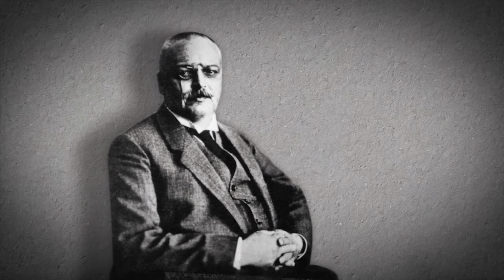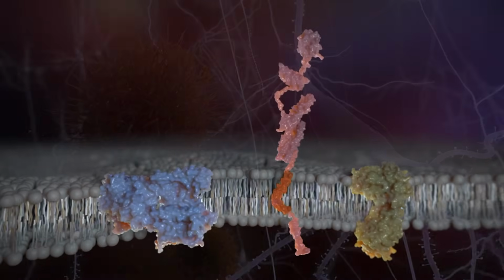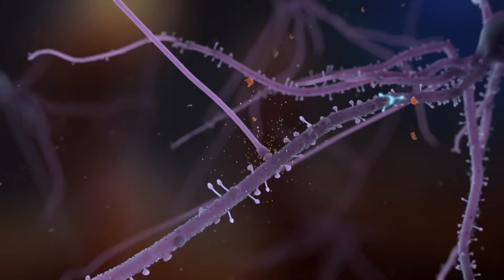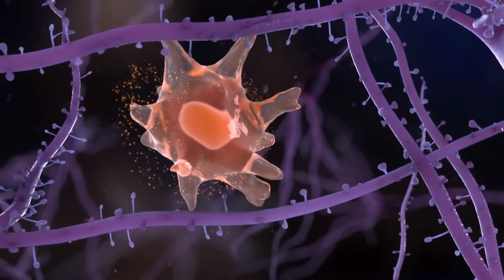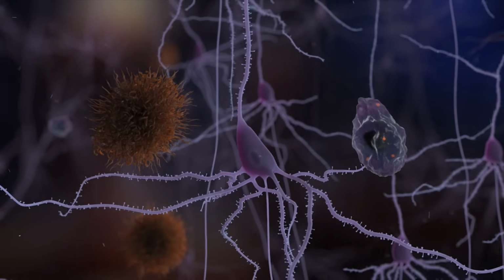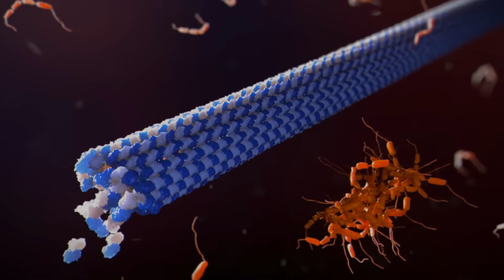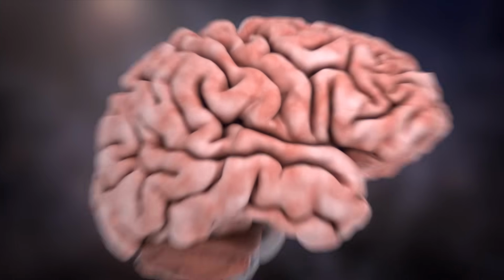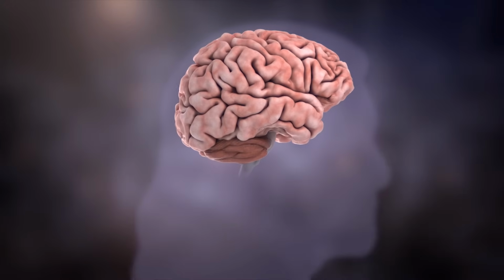Inside Alzheimer’s disease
Our understanding of Alzheimer’s disease has come along way in the last century. In this animation, Nature Neuroscience takes us inside the brain to explore the cells, molecules and mechanisms involved in the onset and progression of this devastating condition - from the latest advances to the remaining gaps in our scientific knowledge.

Nature Neuroscience has full responsibility for all editorial content, including Nature Video content.